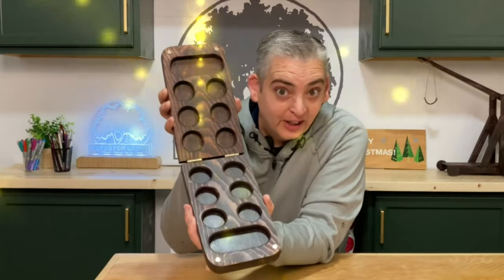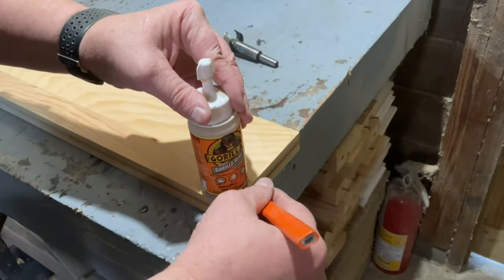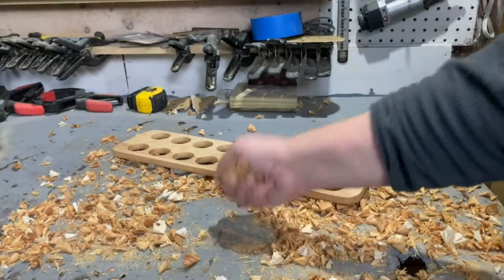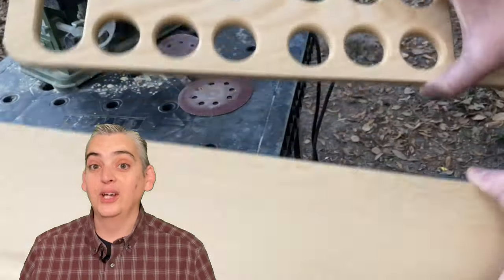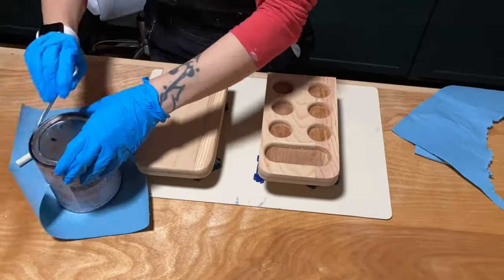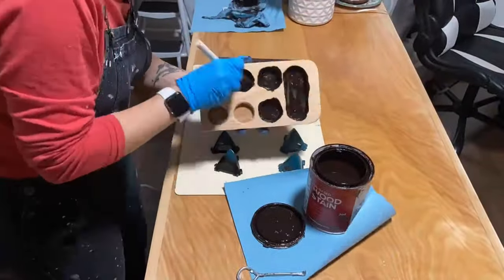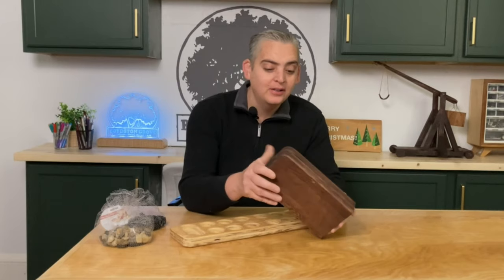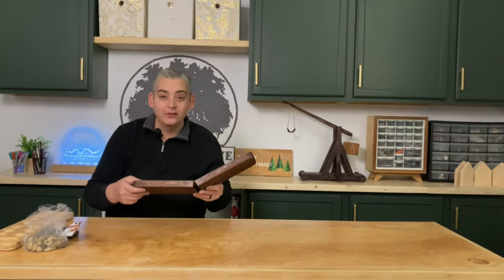How To Make The Mancala Game Board // Easy Woodworking Project!!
I've added links below for a basic Mancala template and also the Mancala playing instructions.
Mancala is a really fun, two person game that you can make yourself very easily. In this video, we'll go over the basic steps to making your own Mancala game board. It is a easy woodworking project that only takes about an hour.

Link to Forstner Bit Set Used: